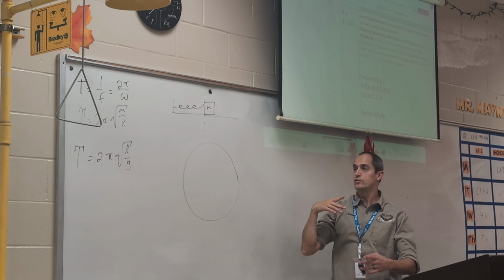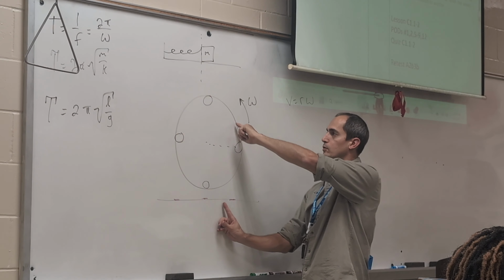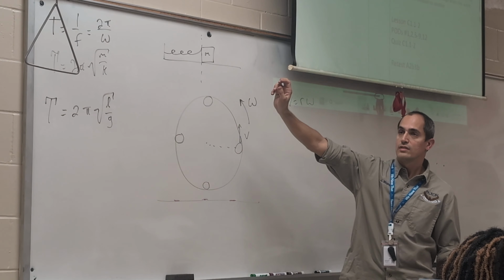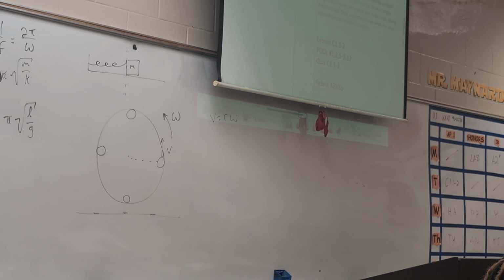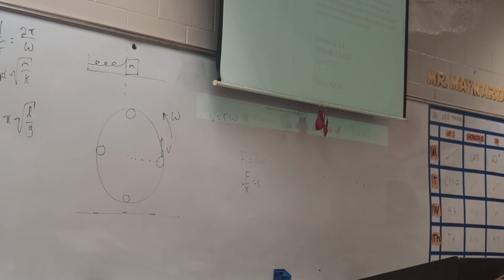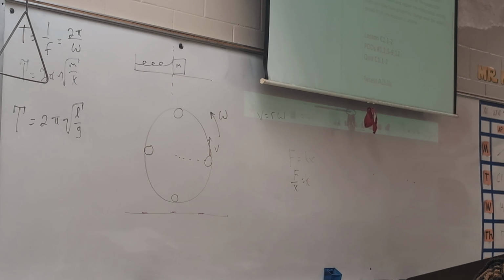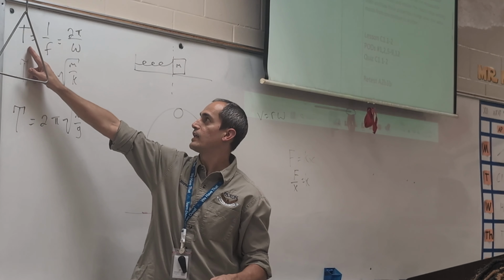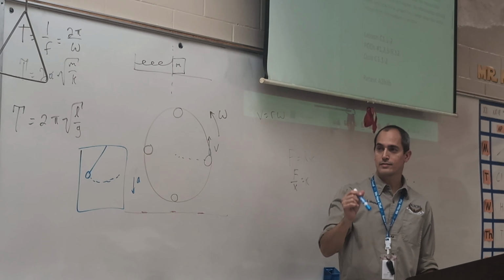C1.1-2 part 2